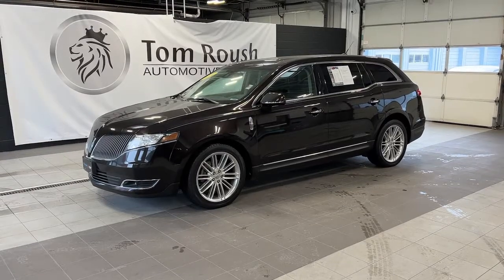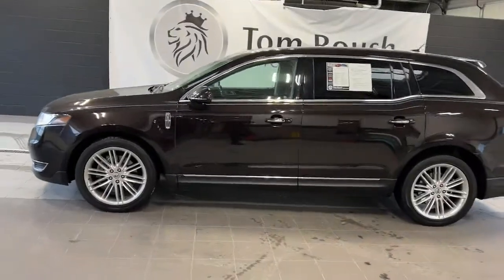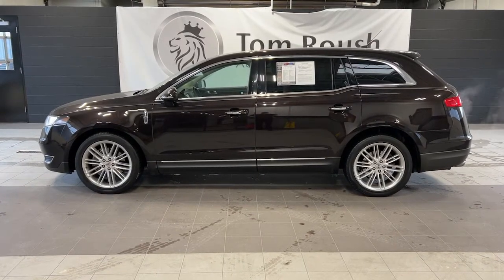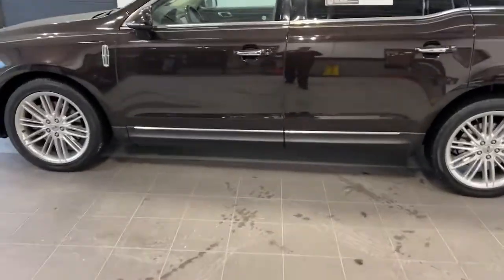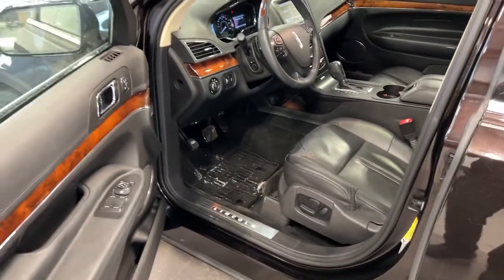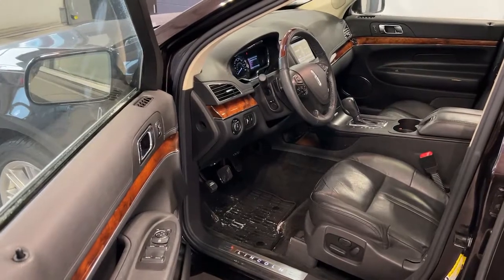2014 Lincoln MKT Westfield, Carmel, Fishers, Noblesville, Indianapolis, IN P15560A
KODIAK BROWN Used 2014 Lincoln MKT available in Westfield, Indiana at Tom Roush Mazda. Servicing the Carmel, Fishers, Noblesville, Indianapolis, IN area.